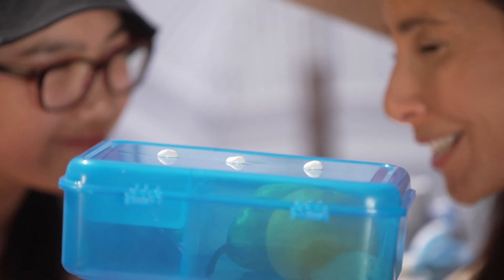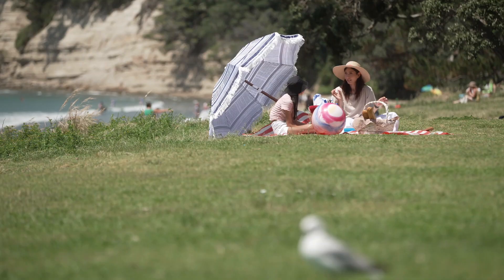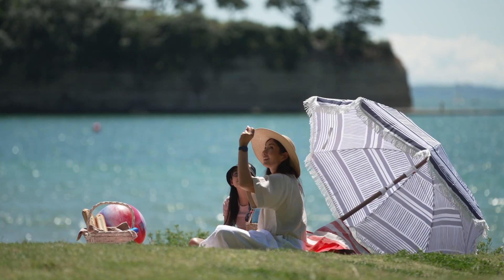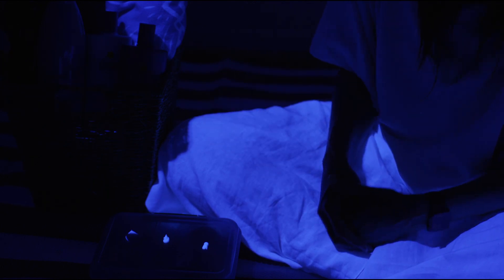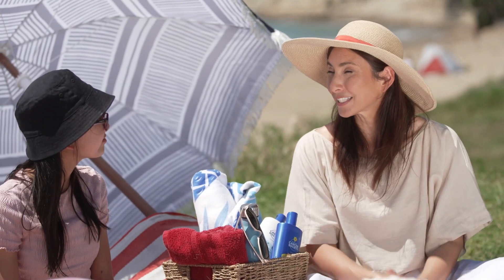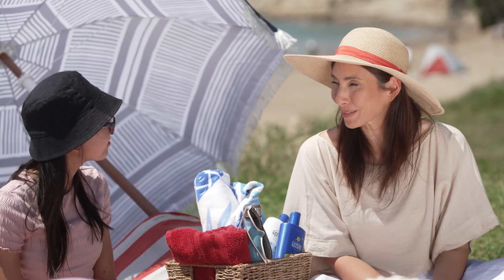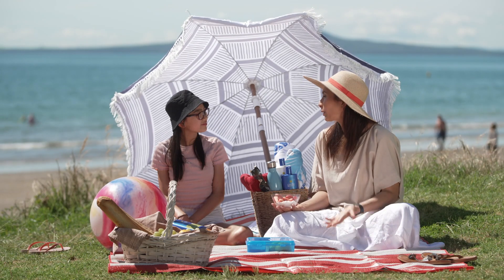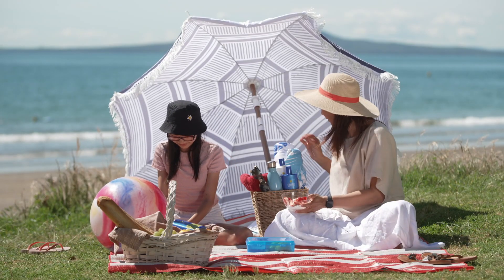Nanogirl & Cancer Society of NZ SunSmart campaign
In this video, the Cancer Society of NZ has teamed up with Dr Michelle Dickinson, also known as Nanogirl, to show you how to be SunSmart this summer.